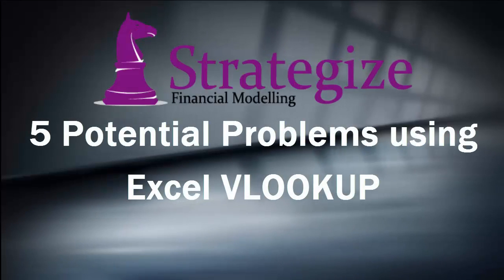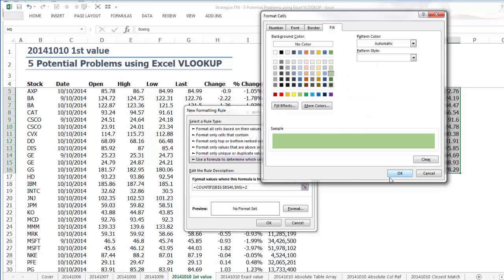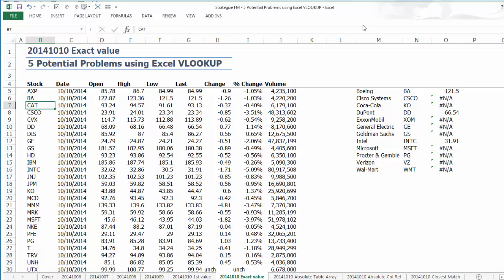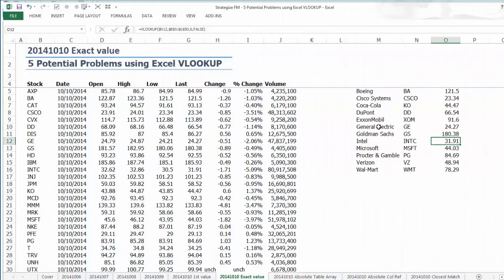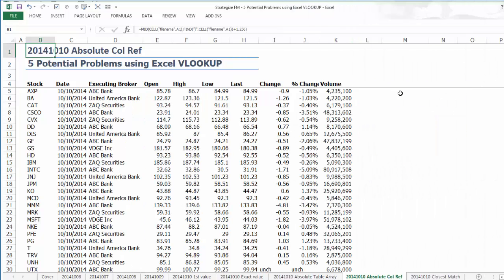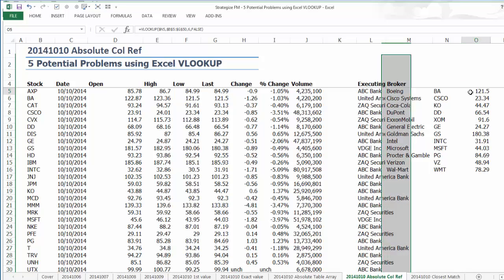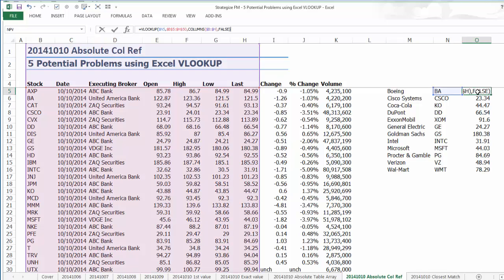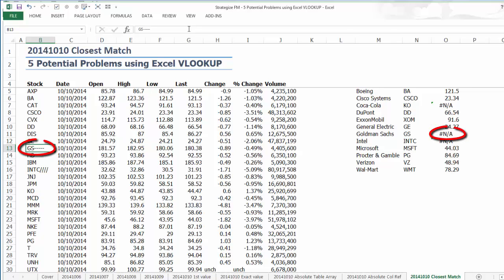5 Potential Problems using Excel VLOOKUP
This financial model illustrates the potential problems or pitfalls with the Excel VLOOKUP function in financial analysis.

In this example, we are using a VLOOKUP to reference the Last price for the following Dow Jones Industrial Average stocks.

Please note the close captions are in English (which can be turned off or changed to another language).